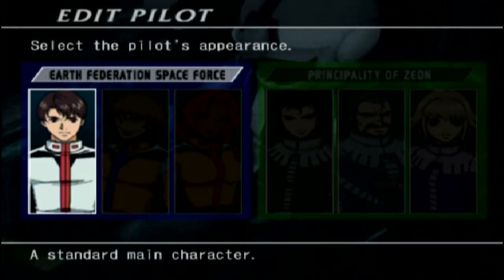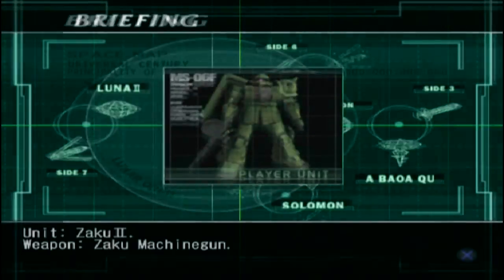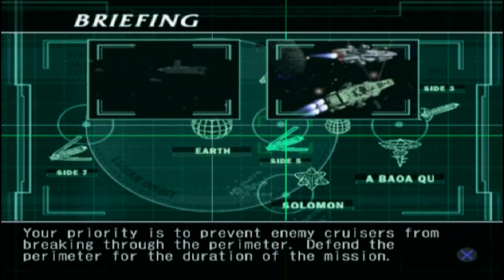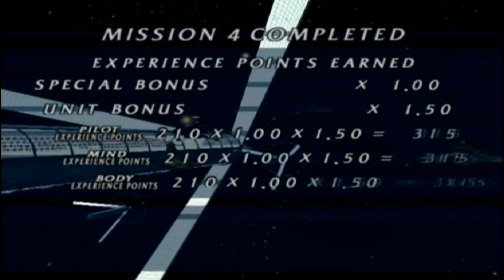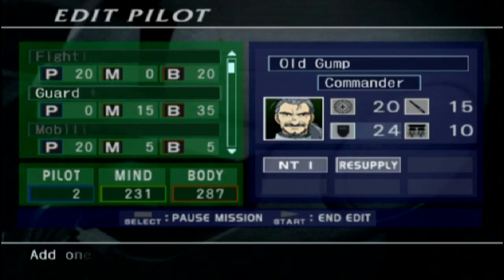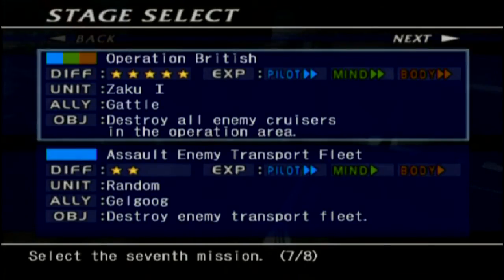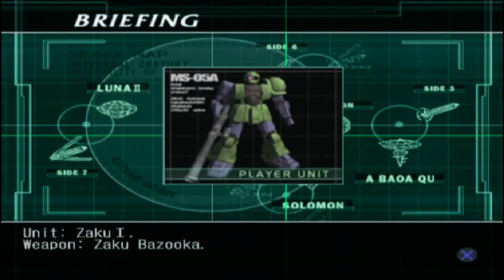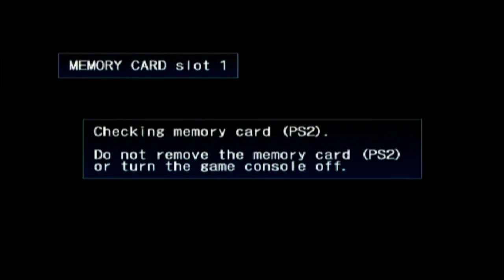Let's Play Mobile Suit Gundam: Encounters in Space (Part 14)